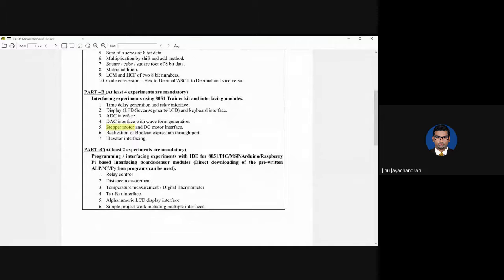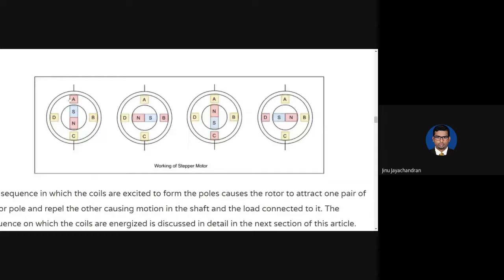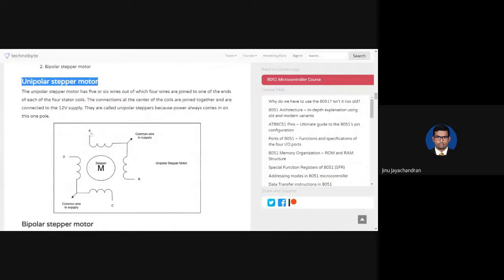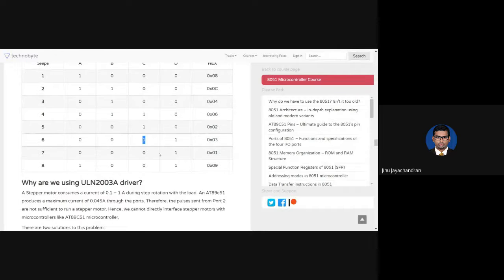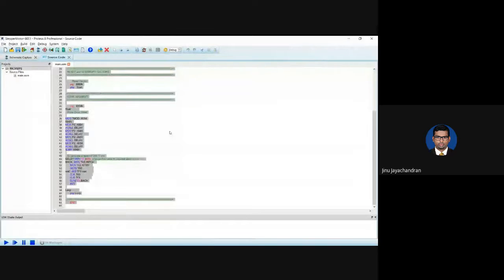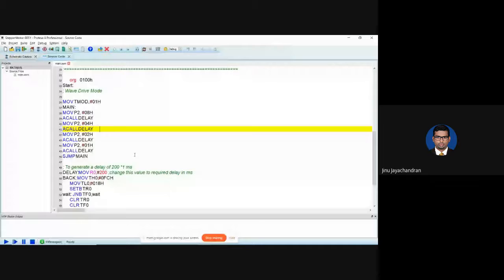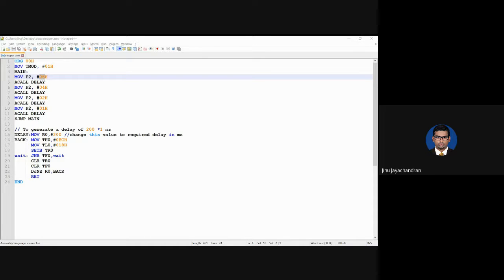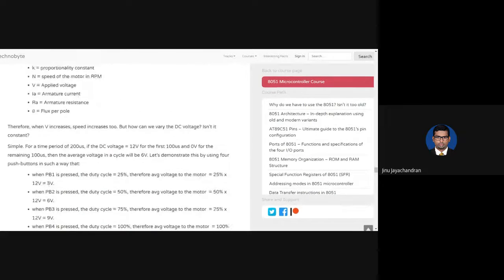EXP8-EC334-MCLAB-STEPPERMOTOR-INTERFACING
This lecture describes the stepper motor interfacing with 8051